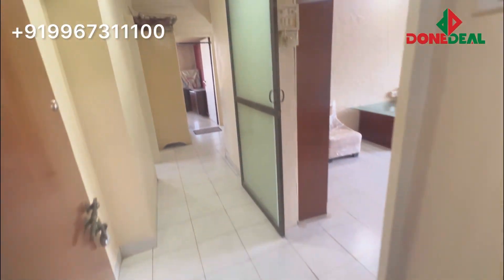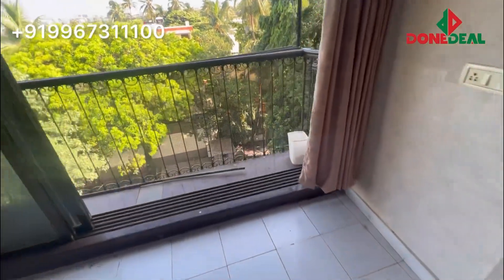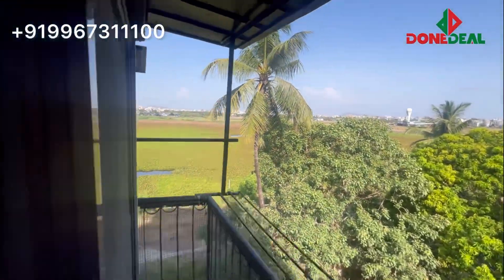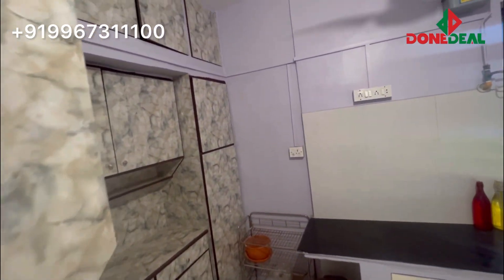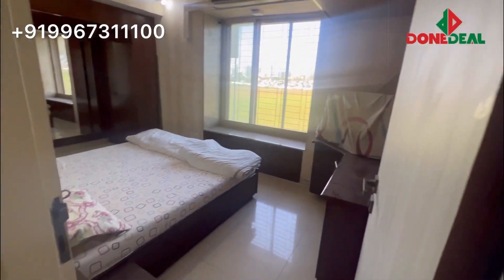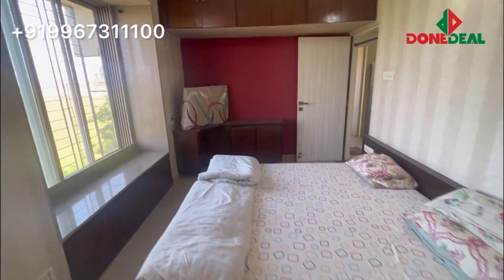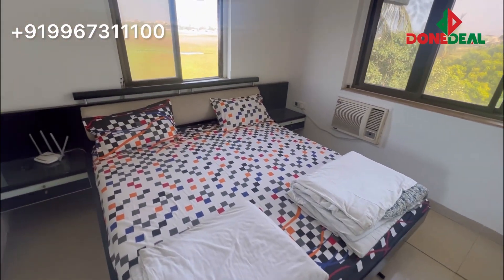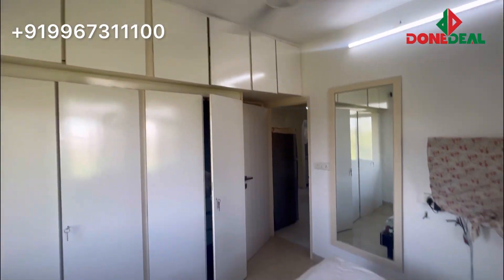2bhk flat in juhu near ￼JW Marriot ￼for family and nmis girls student